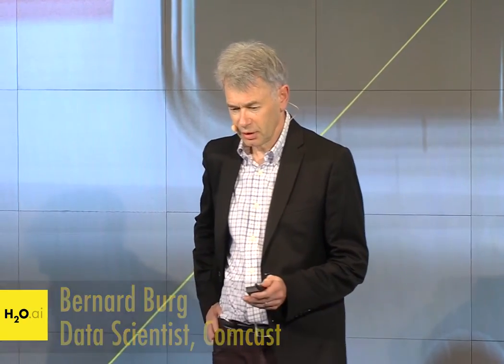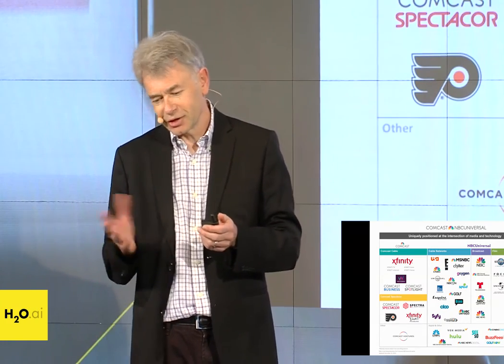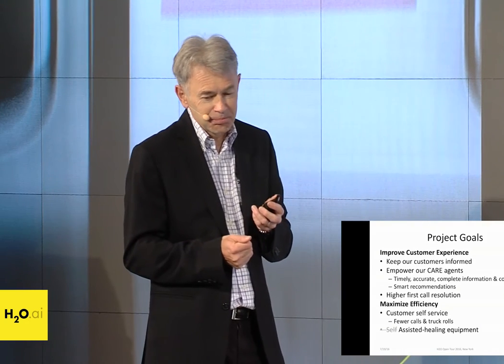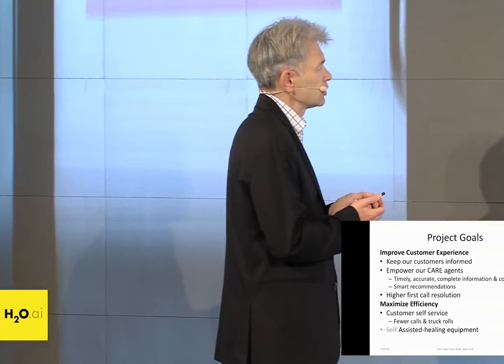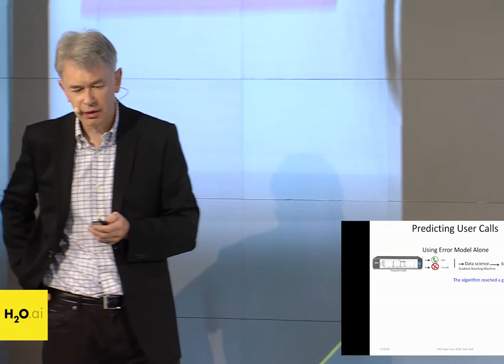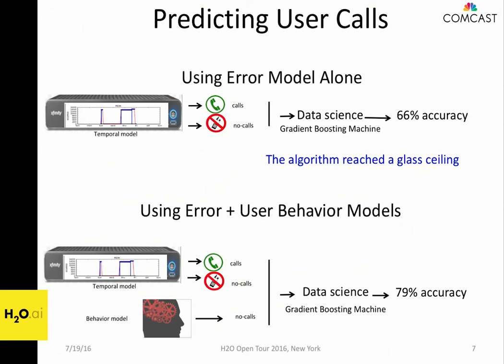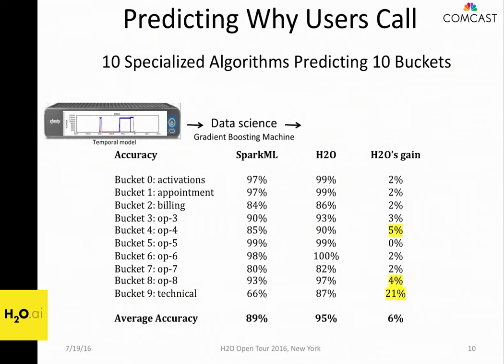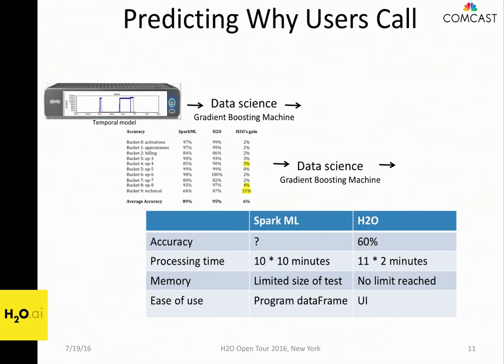Better Customer Experience using Data Science with Bernard Burg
Comcast is the third largest Internet provider worldwide, managing massive networks which deliver connectivity and streaming content to millions of customers. Such networks face complex maintenance and troubleshooting issues.

In this video Comcast Data Scientist Bernard Burg describes the architecture capable of scaling and handling billions of events per day and explain hows H2O helps to implement the underlying learning models. Bernard also illustrates the superiority of H2O algorithms in all of the following: accuracy, speed and memory footprint with comparisons to other systems such as Spark ML. Powered by the open source machine learning software H2O.ai. Contributors welcome